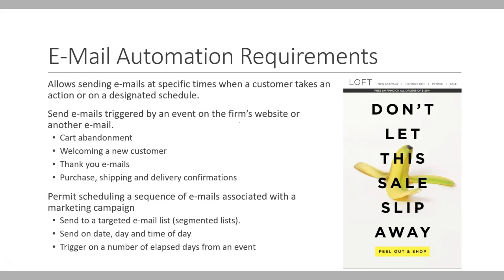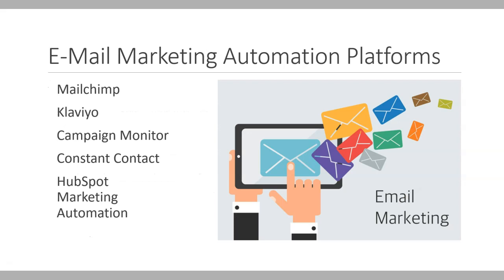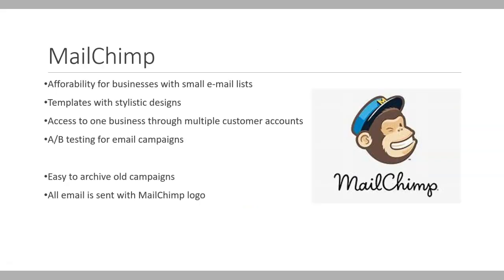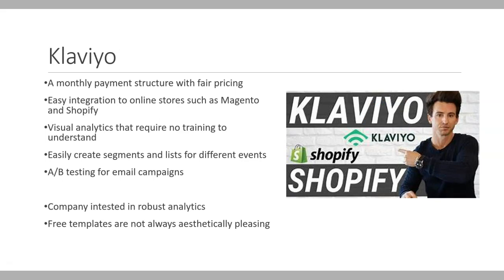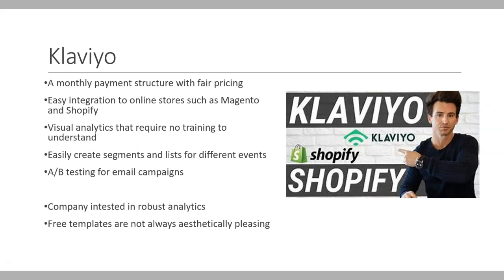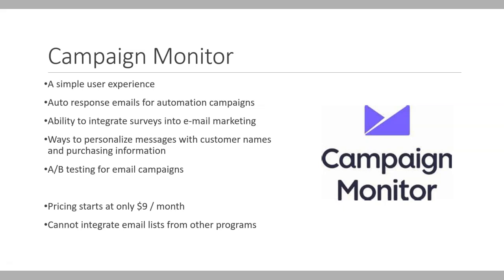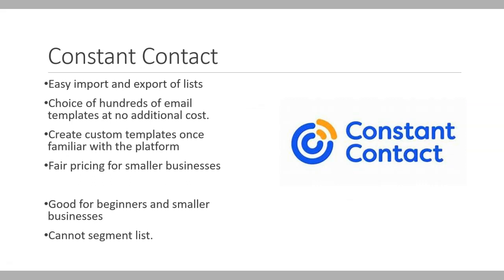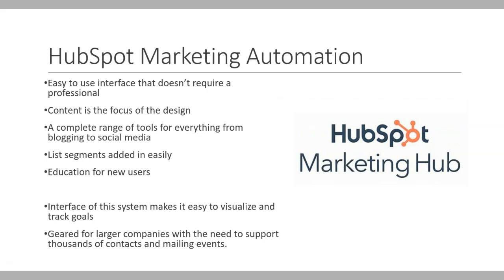BUSA4150 E-Mail Automation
BUSA4150 E-Mail Automation - a lecture covering e-mail automation platforms and their use in implementing effective remarketing campaigns.